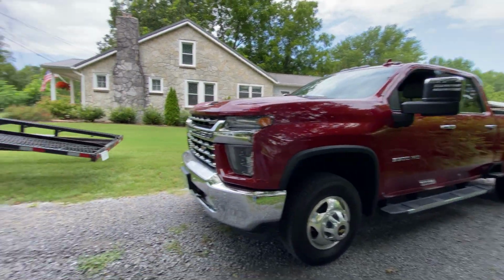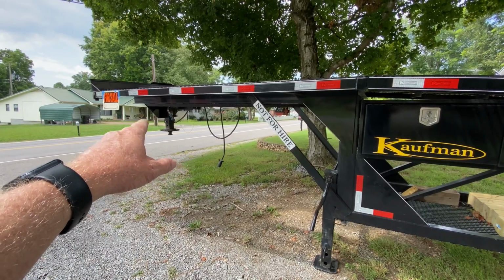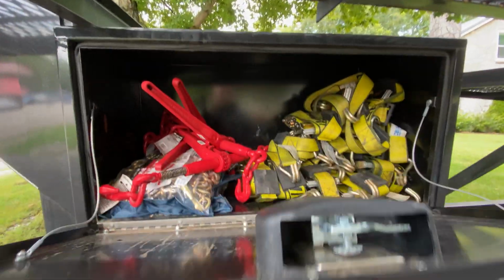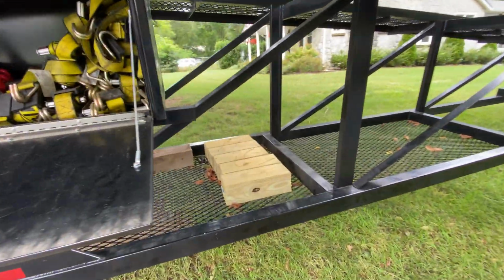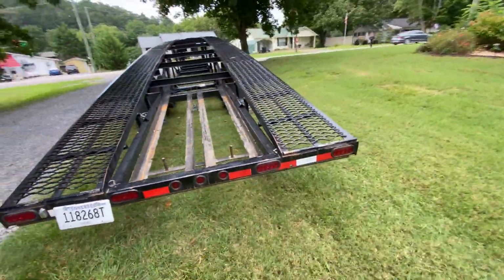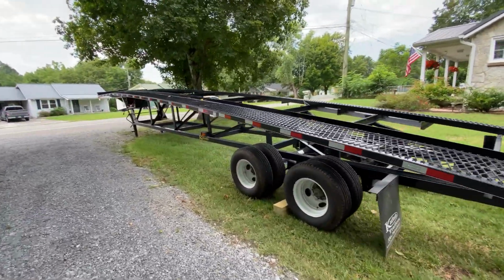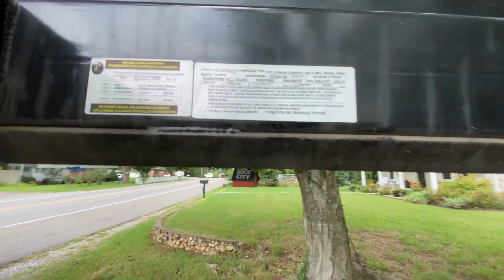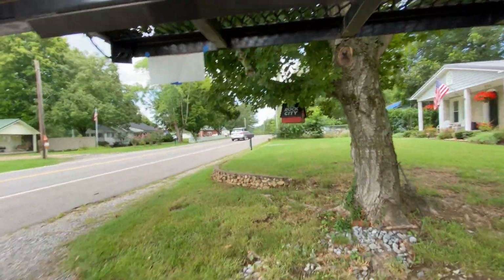( SOLD) 2019 Kaufman Three Car Wedge ( SOLD )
trailer is in Fantastic shape as it was only used for two months